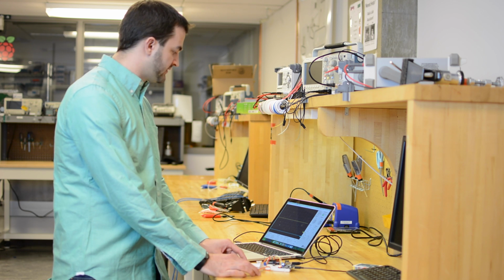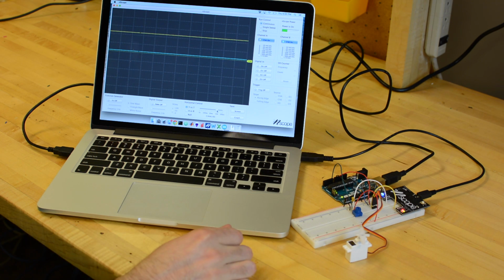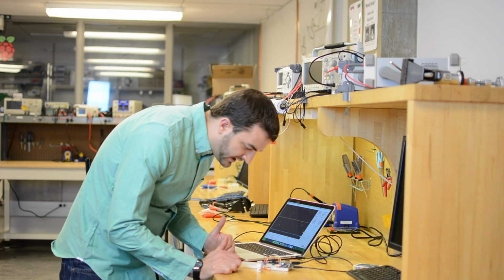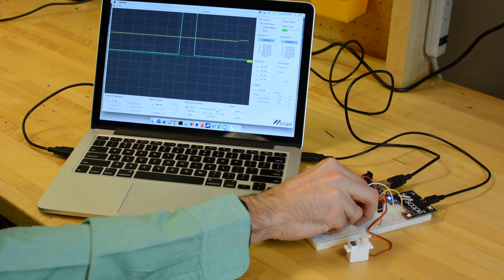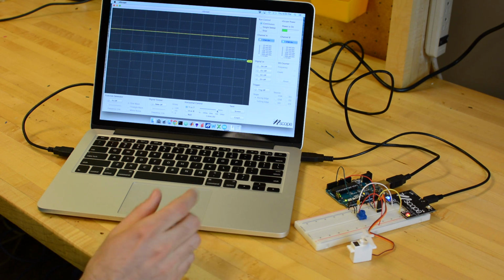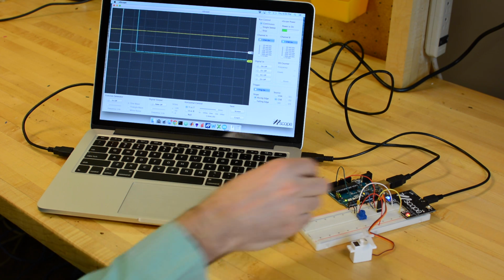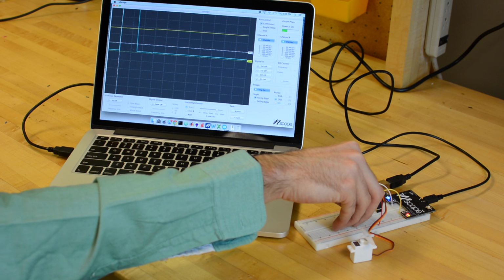Debugging an Arduino circuit with nScope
nScope can help with at-home electronics by offering a way to debug circuits when they don't work.